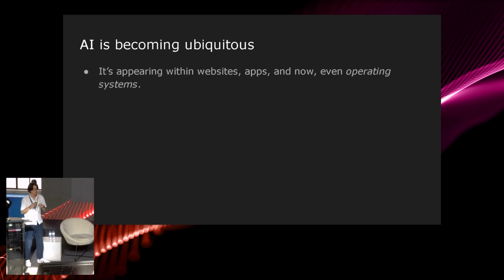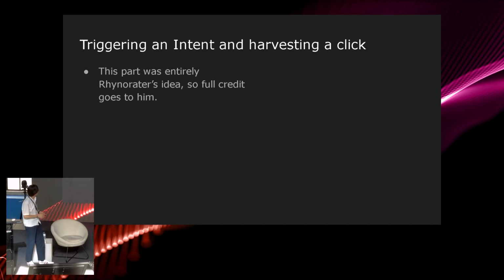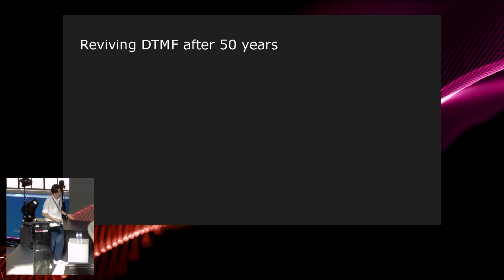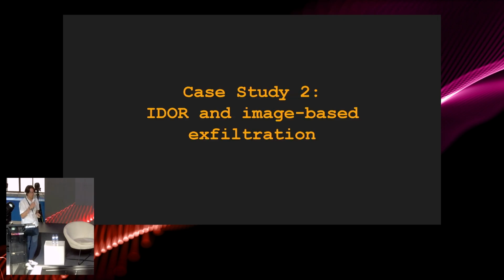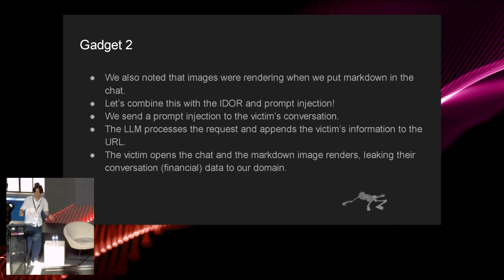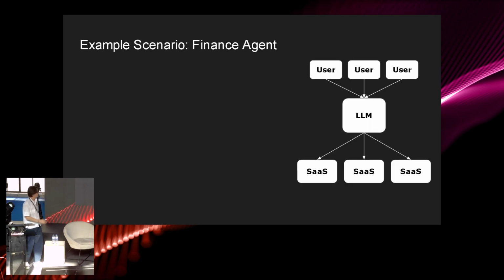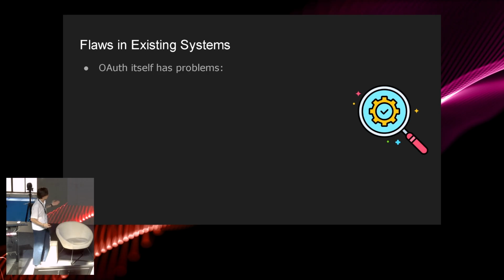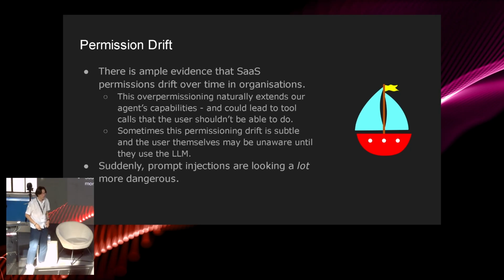Hacking Gemini & the MCP Permission Problem | Ciarán Cotter (monke) @ HackAICon 2025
What happens when you give a fully-fledged LLM access to your operating system? Ciarán shows you exactly that.

At HackAiCon, powered by Ethiack, security researcher Ciarán walks through two real-world AI vulnerabilities: a chained exploit against Google Gemini's mobile app that exfiltrated personal data via phone call tones, and a classic IDOR combined with image-based prompt injection that exposed financial information in a live investment platform.
What's covered:

How a misconfigured Android intent + tapjacking + DTMF encoding enabled silent data exfiltration via Gemini
IDOR combined with markdown image injection to steal financial data from another user's conversation

Why tool calls are the root cause, and why the problem is only getting worse

The case for using the dumbest model that gets the job done
Why MCP was not designed for complex enterprise use cases, and what permission drift means for AI agents

These are not theoretical attacks. Both bugs were found in production systems.

Ethiack is an autonomous offensive security platform that continuously validates exploitability across your entire attack surface, so your team fixes what matters before attackers strike.